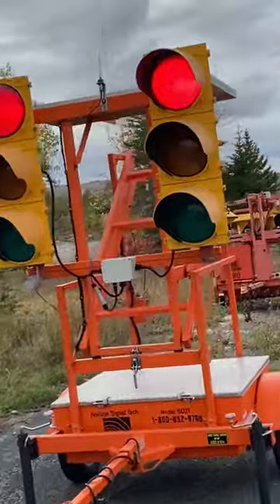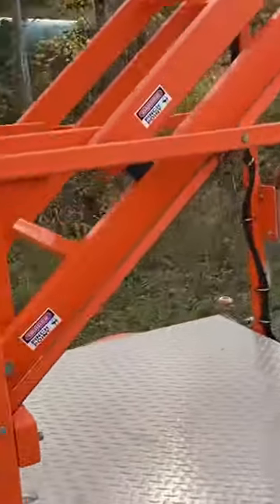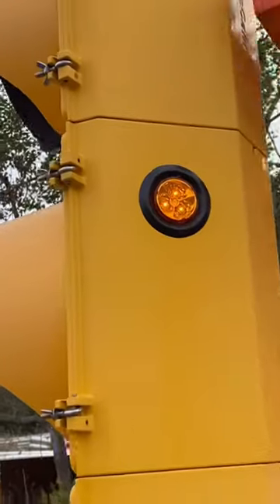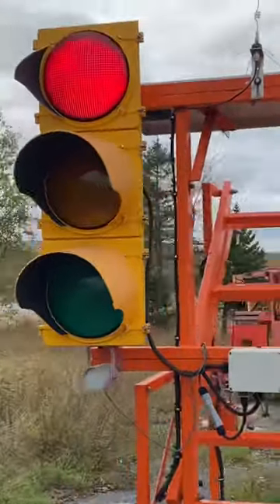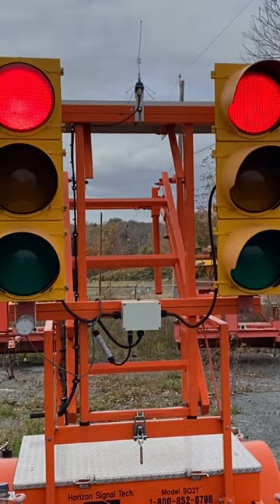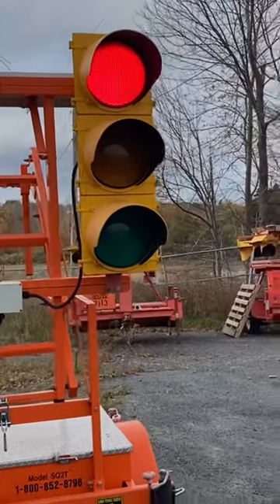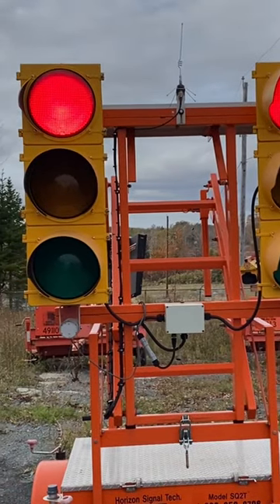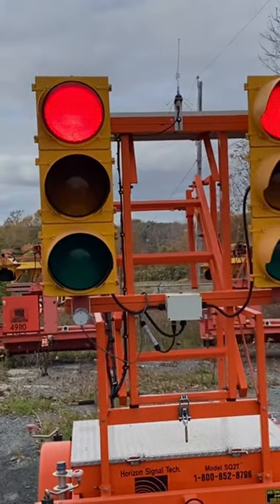Temporary Traffic Signals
Here are some temp signals used for construction zones. Typical installs would be on 2 lane highway bridges during maintenance. These are solar and wireless units that will connect to other trailers.